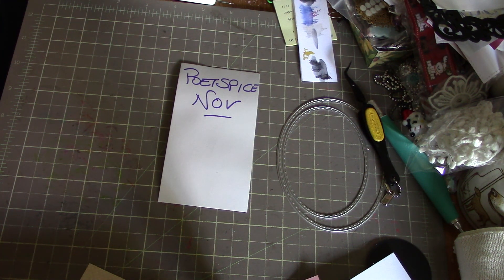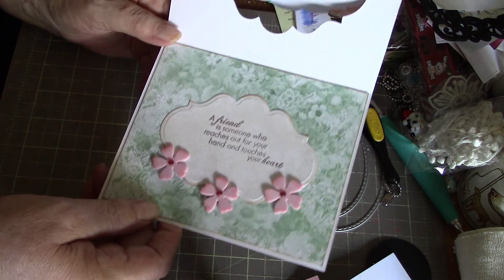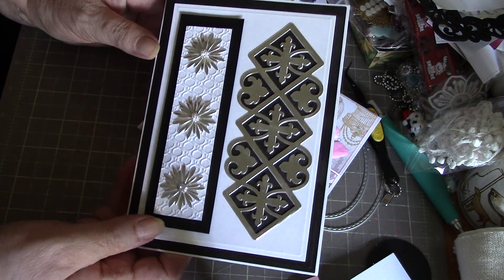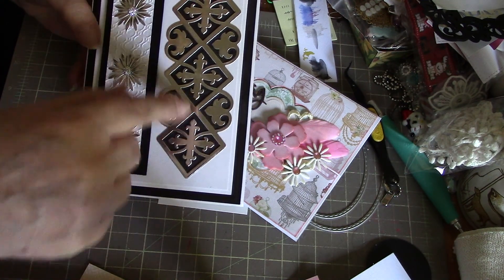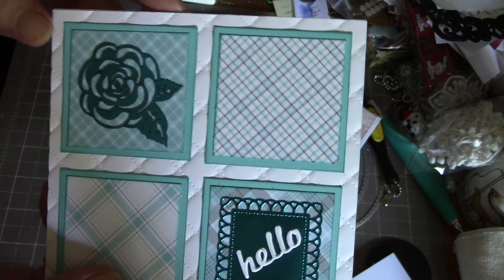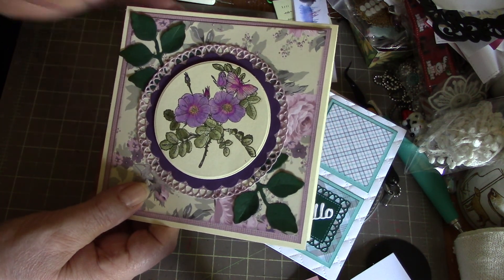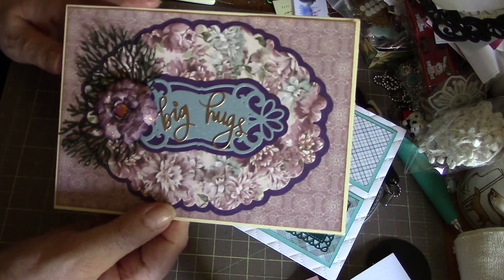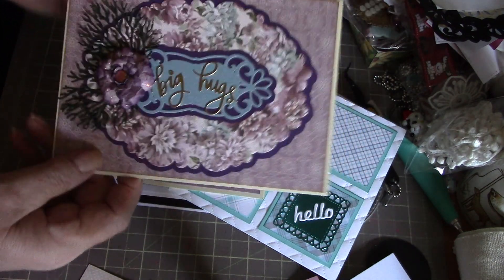cards for PoetSpice & Stmpgrl ~ part 1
I had done these cards for Oct but Jami decided she wanted cards with animals on them so I was going to use these for Nov but then Jami decided she wanted snow globes so you're getting two batches of cards from me this month...